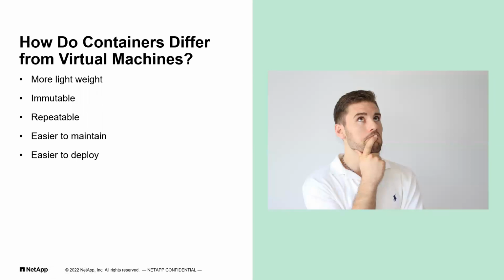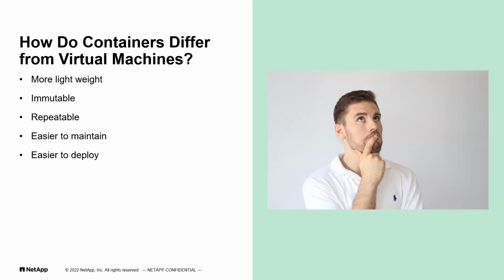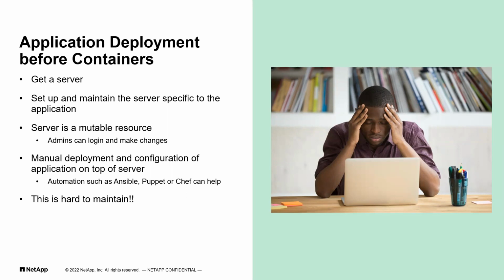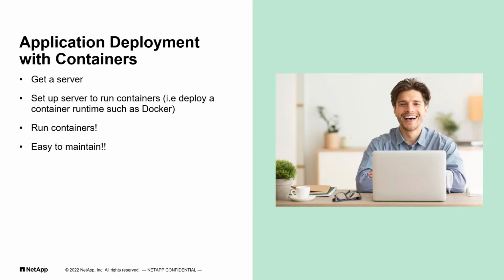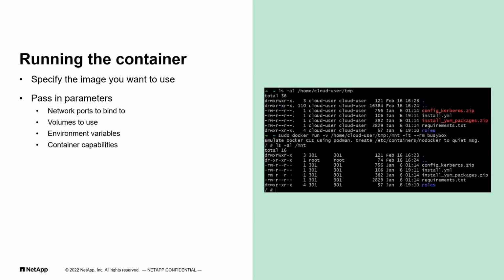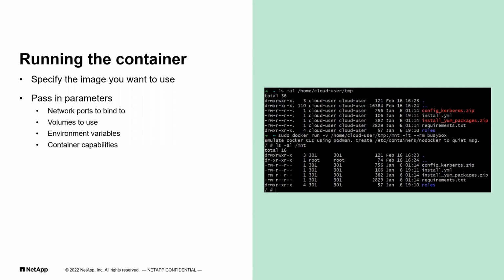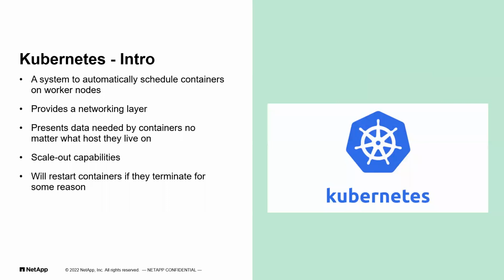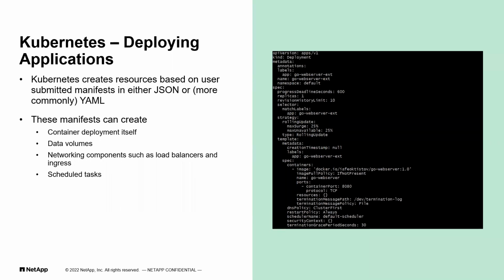Partner Webinar: Containers and Kubernetes for Beginners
In this month’s EMEA partner webinar, Sr. IT Systems Engineer David Fox shares an overview of Containers and Kubernetes. Most know how important both are to scaling applications, but why? How do they impact the development process?